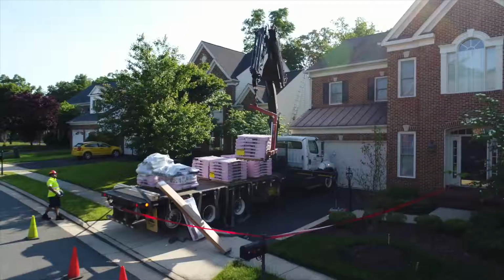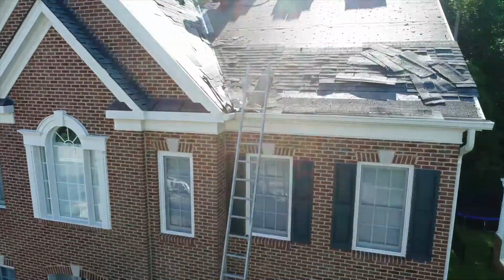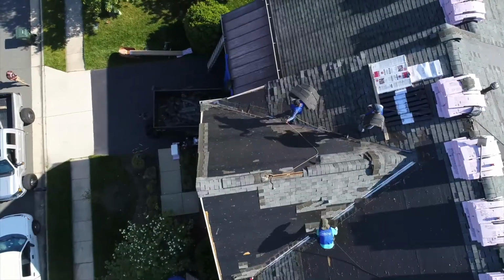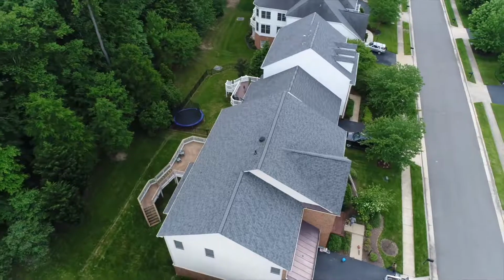Our Roof Replacement Process!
Welcome to DreamHome! If you're seeing this video, it's because you've chosen DreamHome to repair or replace your roof. Thanks for the vote of confidence! We appreciate your business. In this video, our Project Manager, Tony, will go over what you can expect at your roof installation.